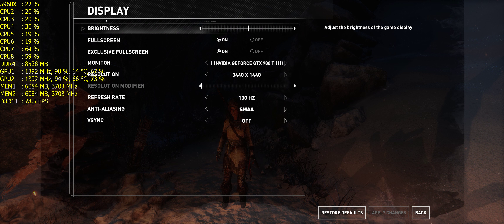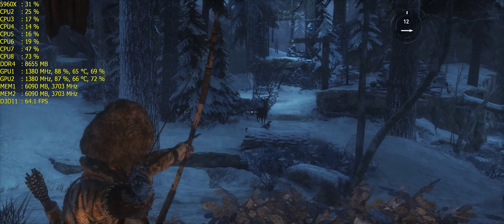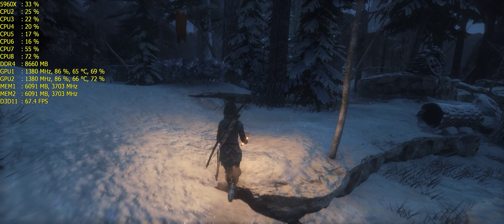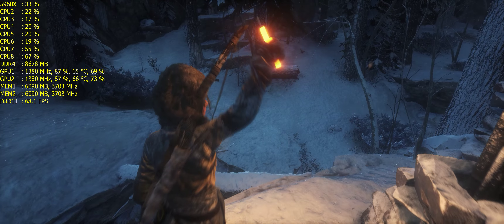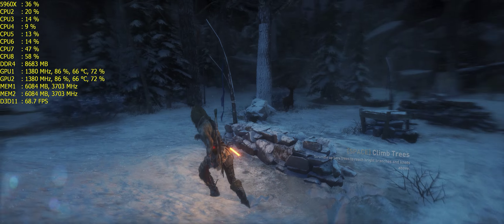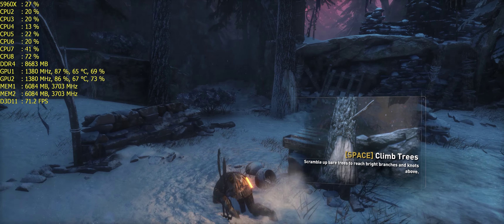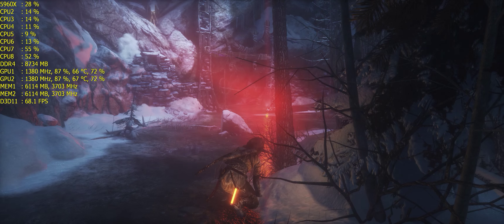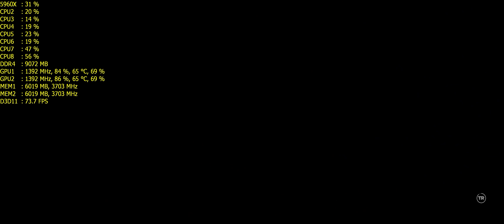Rise of the Tomb Raider | Gtx 980 Ti Sli | Very High!! Acer Predator X34 Part 9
*GO TO RISE OF THE TOMB RAIDER PLAYTHROUGH GAMEPLAY PLAYLIST OR GTX 980 TI SLI FOR MORE VIDEOS**

[Part 9] Rise of the Tomb Raider Play through Gameplay On the Evga Gtx 980 Ti In 2-Way SLI..MSI Afterburner & Rivatuner used to display PC Information..Nvidia Driver 361.75 Was used for this video..Shadowplay Used to Record Video..Settings Where

3440X1440 Acer Predator X34
Intel Core i7 5960X @ 4.3
Evga Gtx 980 Ti Superclocked Acx 2.0+
SMAA
Texture Quality  Very High
Anisotropic Filter 16X
Shadow Quality  Very High
Sun Soft Shadows  Very High
Ambient Occlusion  HBAO+
Depth Of Field  Very High
Level Of Detail  Very High
Tessellation  On
Screen Space Reflections  On
Dynamic Foliage  High
Bloom  On
Vignette Blur  On
Motion Blur  On
PureHair  Very High
Lens Flares  On
Screen Effects  On
Film Grain On